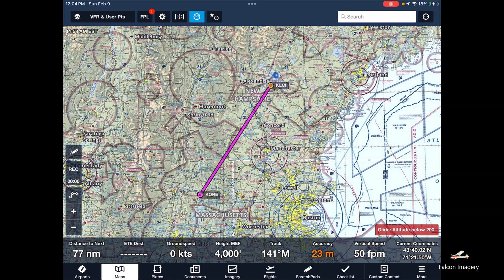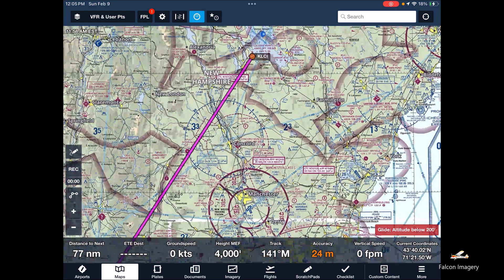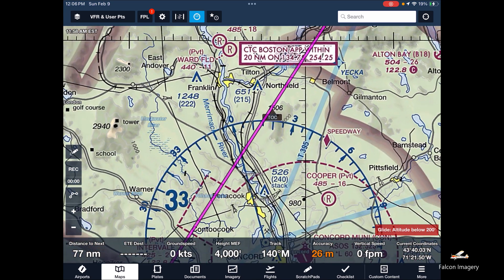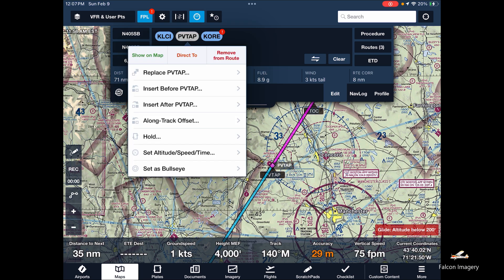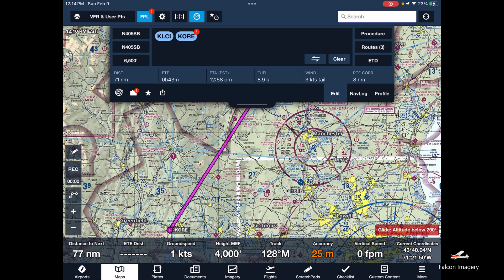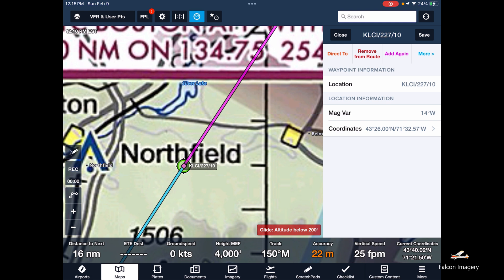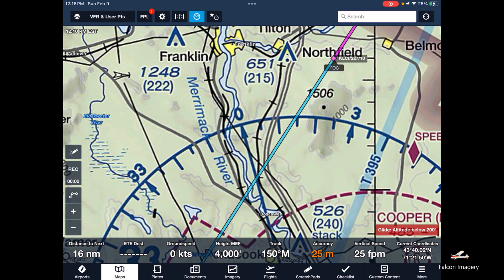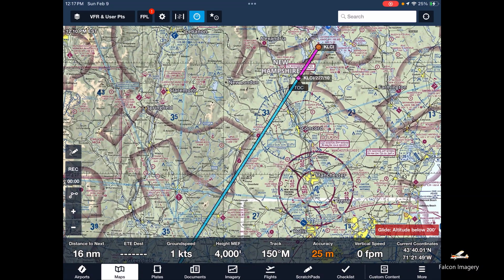How to Add Custom User Waypoint Names in ForeFlight Cross-Country Flight Plan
In this video I show how to add custom user waypoint names in a ForeFlight Cross Country Flight Plan. In addition, I show how to prevent the course heading from moving left or right when doing a tap and hold over the magenta course line to add a user waypoint.